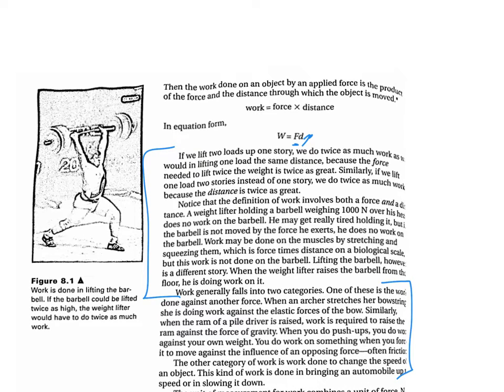Phys Sci meeting 04-02-2020